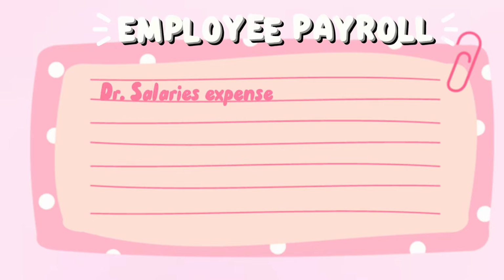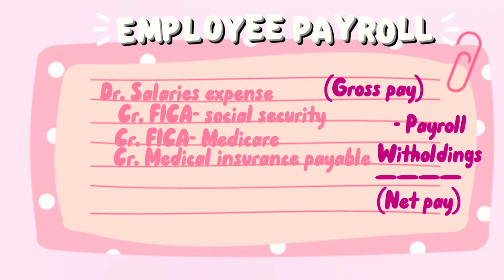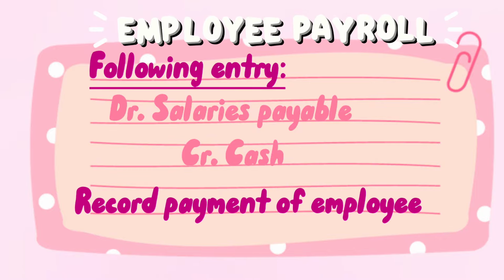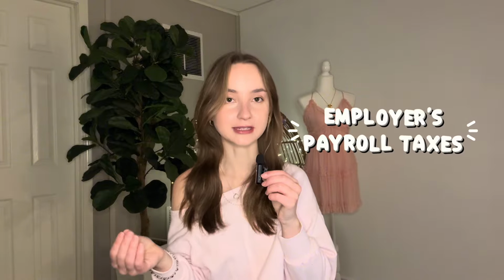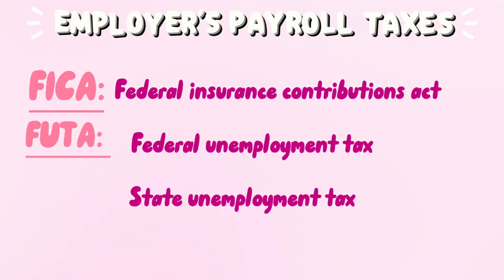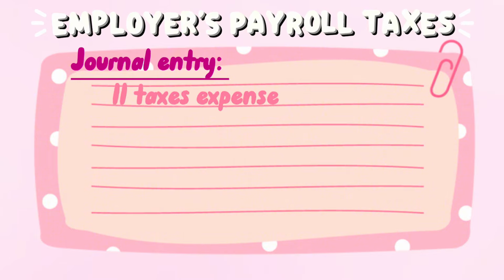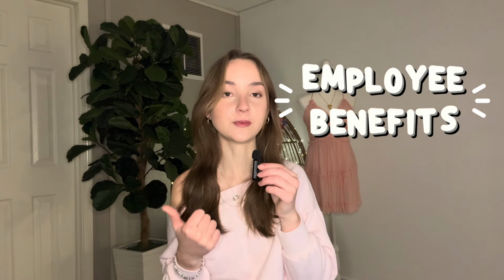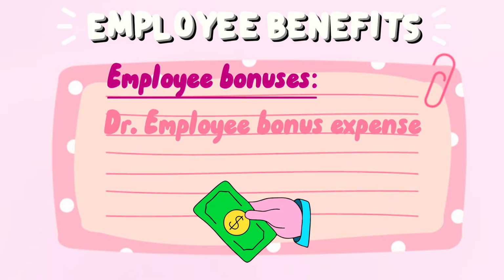Learn Accounting for Current Liabilities Simplified